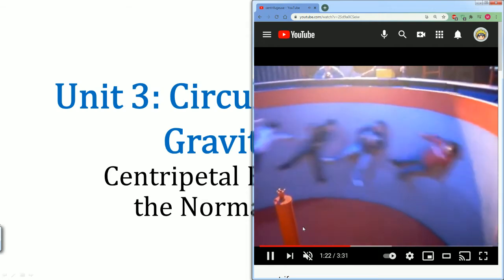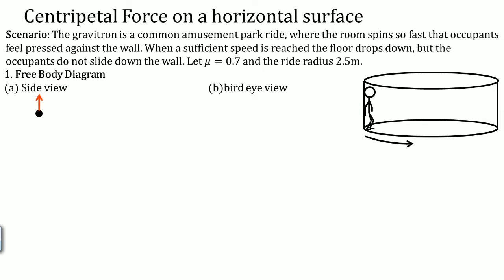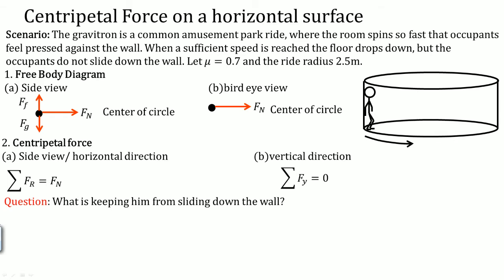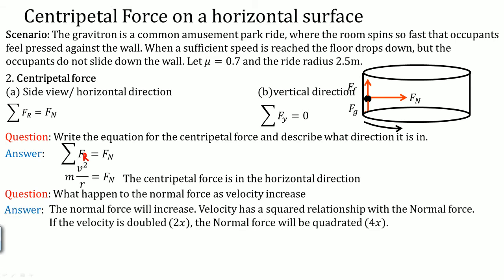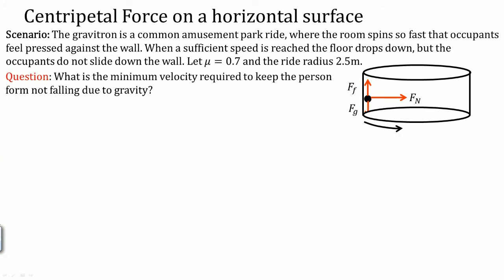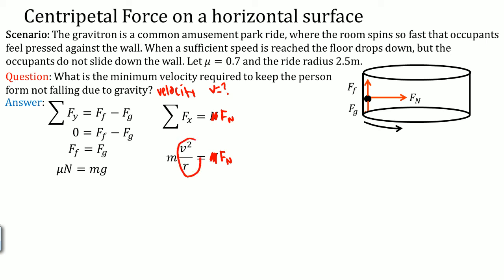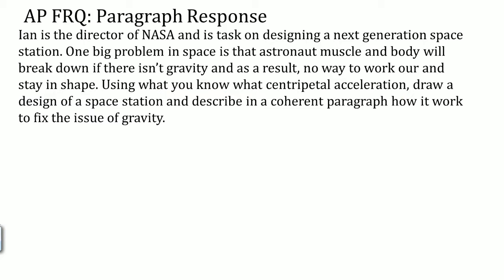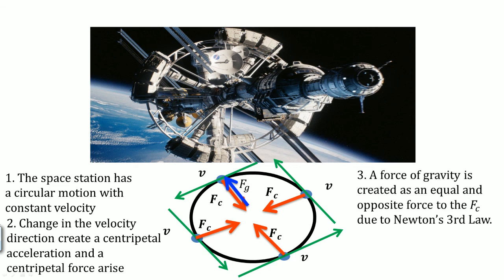1 PP 23 Centripetal Force with Normal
Video lecture covering:
(1) Centripetal force  due to the Normal force
(2) Gravitron Problem
(3) Gravity balancing out the friction force
(4) AP Physics 1 FRQ: Paragraph response question on how to create artificial gravity.